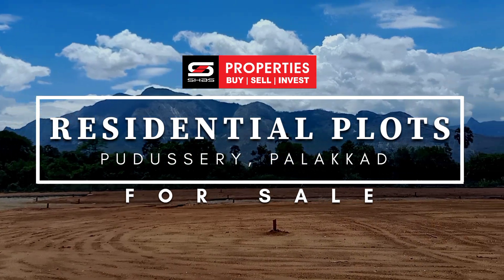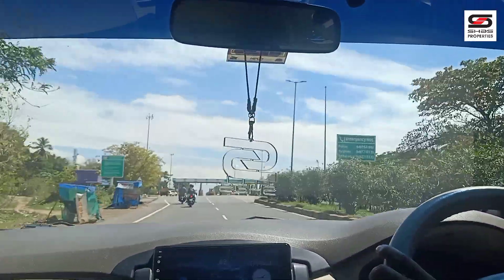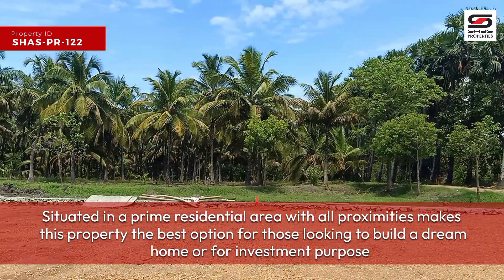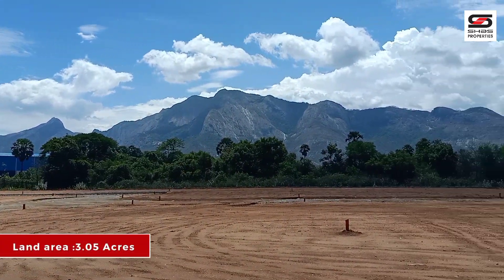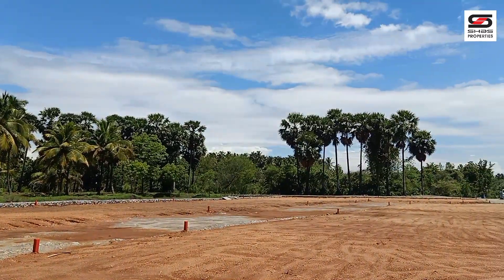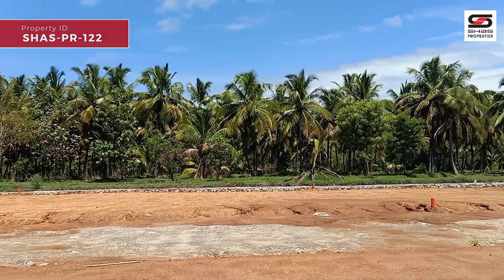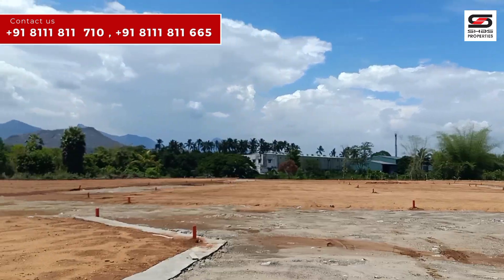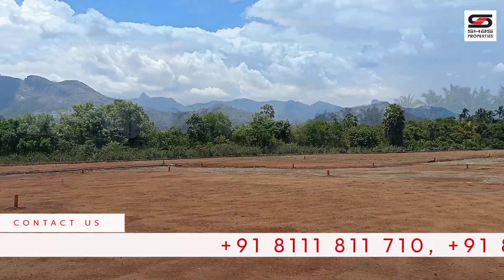HOUSE PLOTS | Palakkad | For Sale | SHAS PR 122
There are different scales of house plots available, starting from 4.65 cents on this expansive land. Situated in a prime residential area with all proximities makes this property the best option for those looking to build a dream home or for investment purpose.

Splitness From : 4.65 Cents
Total Land Area: 3.05 Acre
Location: East Pudussery, Palakkad

Buy this property through SHAS Properties and mention ID SHAS-PR-122, the top leading real estate agency in South India, for buying, selling, and investing.

plot for sale
House plots
palakkad real estate
real estate palakkad
palakkad properties
house for sale
hom tour
home collections
Plot near Palakkad town